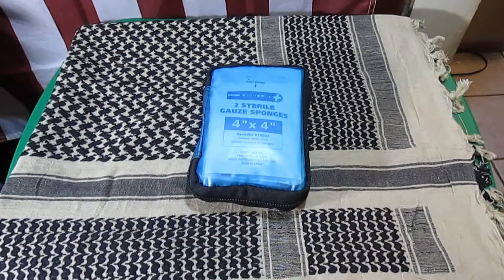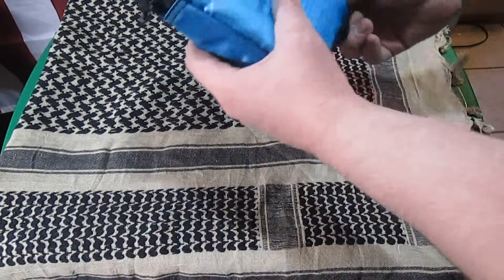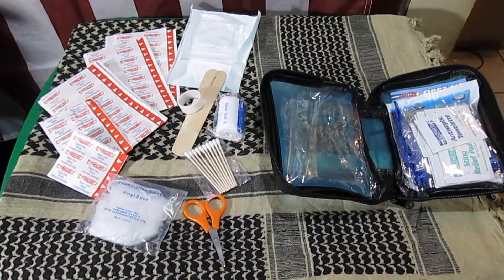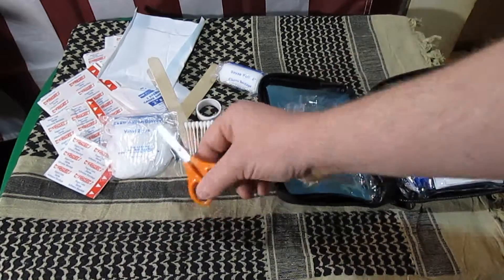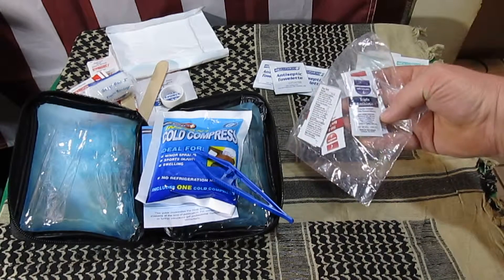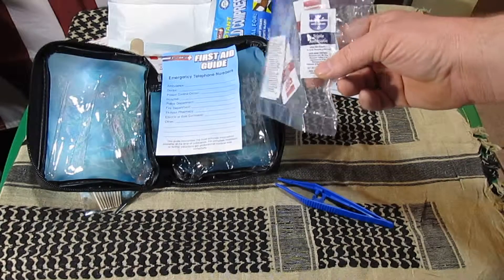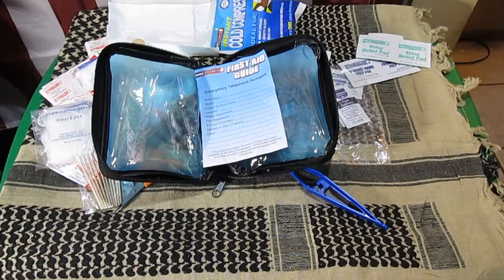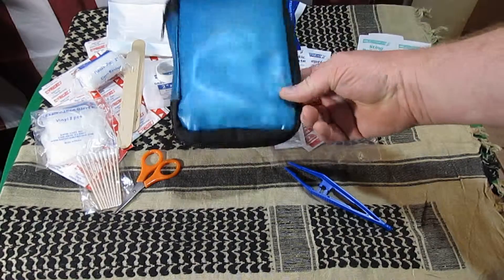Rapid Care First Aid Kit 67 Pieces, Soft Pack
Rapid Care First Aid Kit 67 Pieces, Soft Pack Contains 67 pieces in an organized, blue nylon soft pack. Designed to be used for common injuries; cuts, sprains, minor burns, insect bites, or splinters. Items include 25 bandages, 1 tape roll, 4 gauze pads, 1 gauze roll, 10 cotton tip applicators, 2 vinyl exam gloves, 1 instant cold pack, 1 tweezers, 2 splints, 3 alcohol pads, 3 antiseptic towelettes, 1 antibiotic ointment, 5 burn cream packets, 3 sting relief pads, 3 iodine pads, 1 first aid guide, and 1 soft pack.

Yes I said roll of tape twice :D